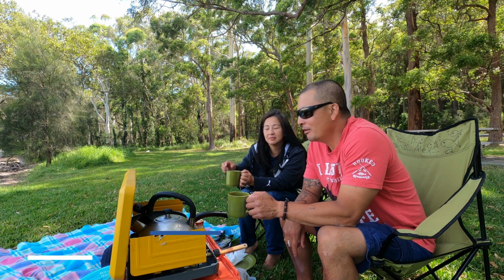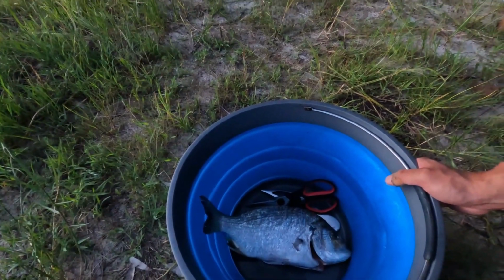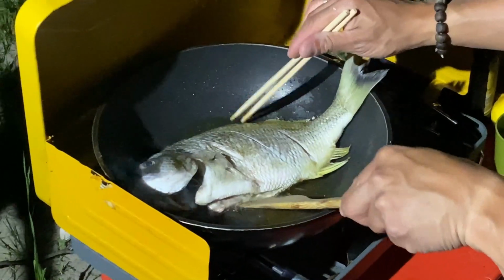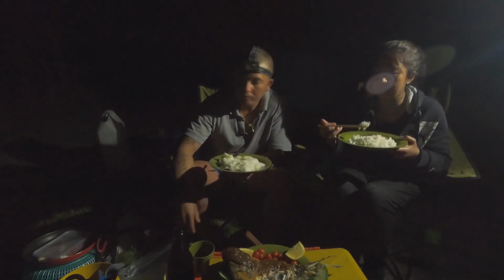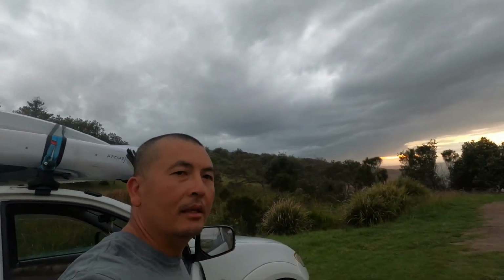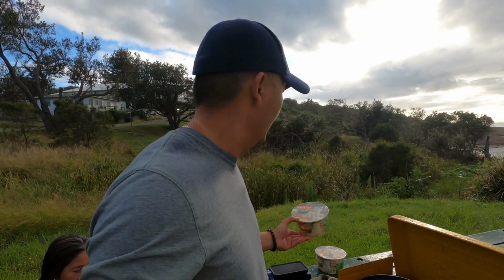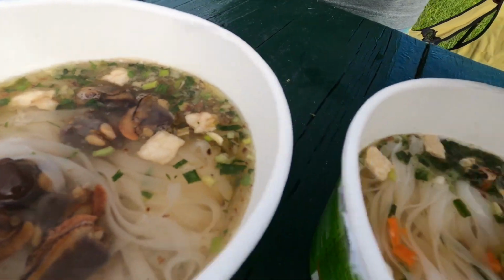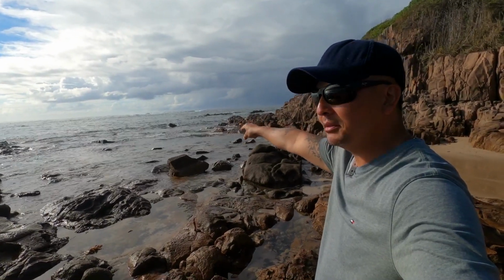2 Day Road Trip STEALTH CAMPING - Catch & Cook Part 2 0f 2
In the 2nd installment of our mini road trip, spending 48 hours living out of our car (Stealth Camping) we traveled to different estuaries fishing and foraging.
This style of traveling allows us to experience what it's like if were to live a modern nomadic life.